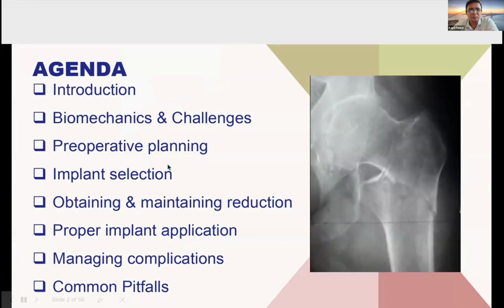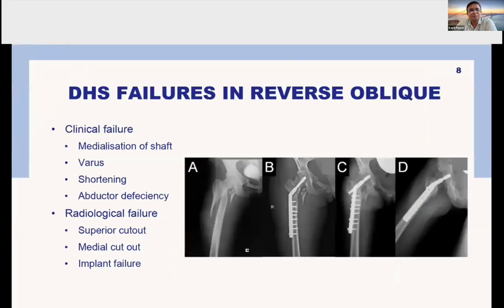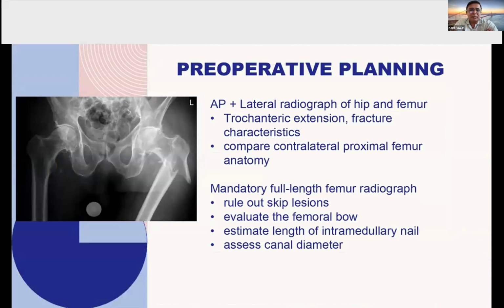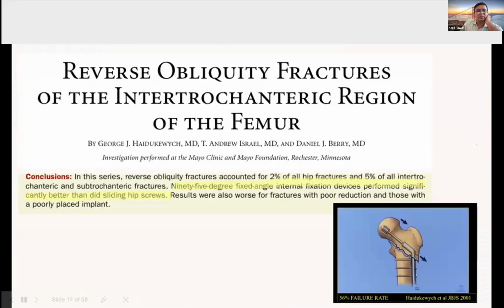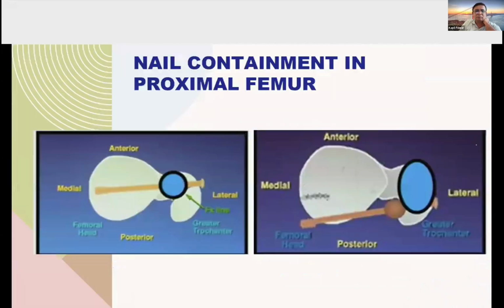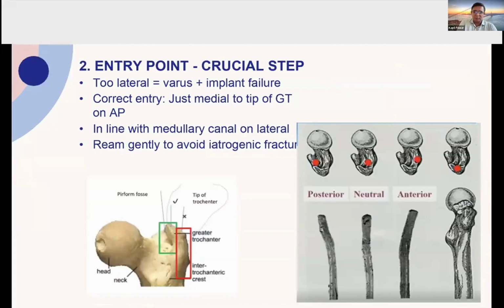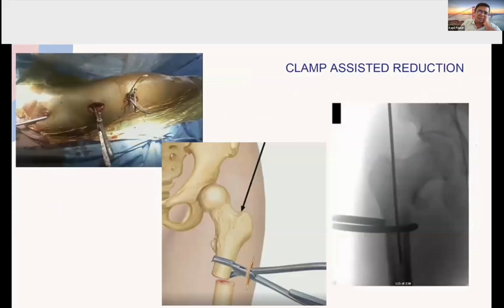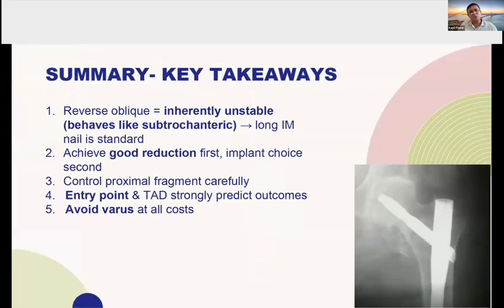TIPS AND TRICK IN REVERSE OBLIQUE IT FRACTURE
BY DR. KAPIL PAWAR